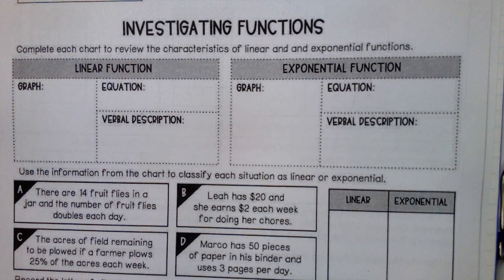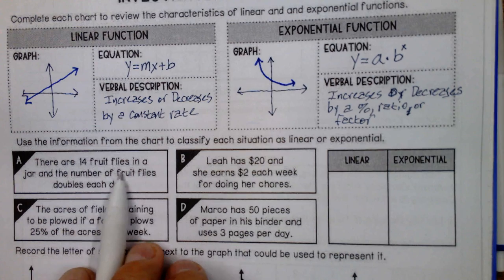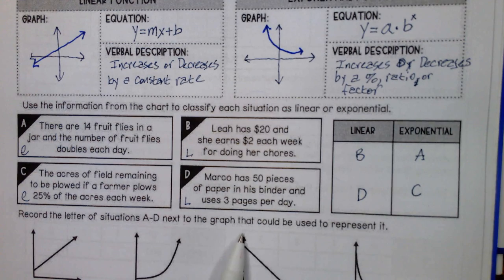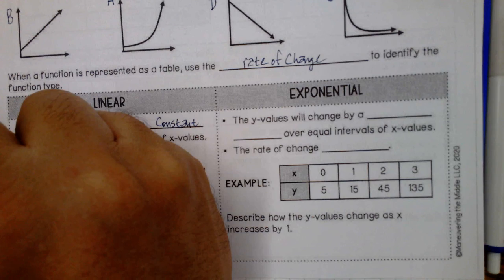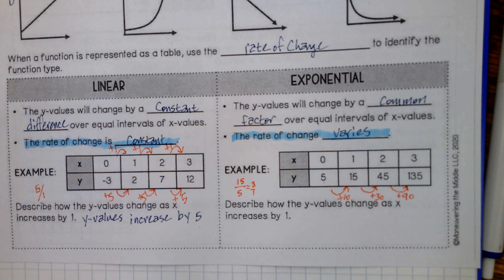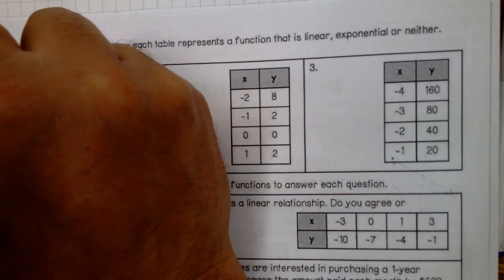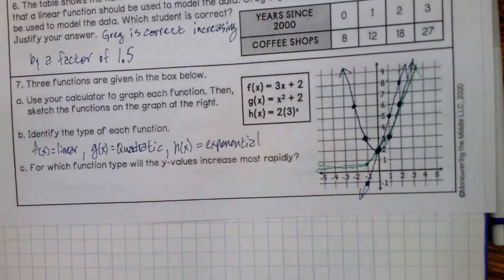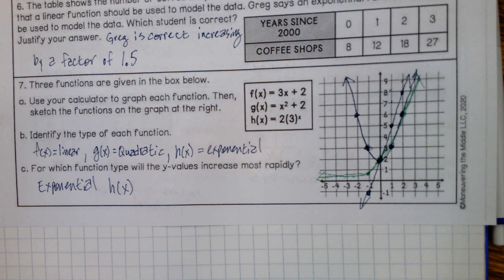Investigating Functions (ACC Math 8 02/23/22)